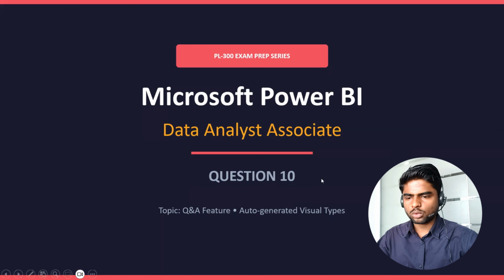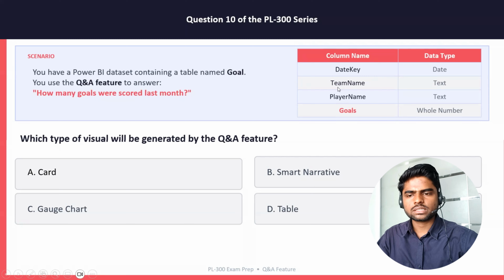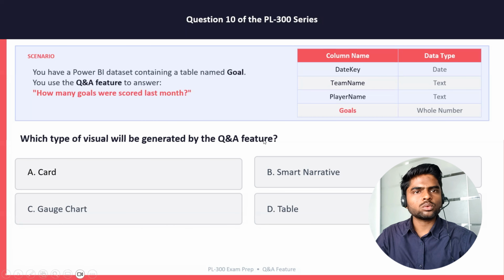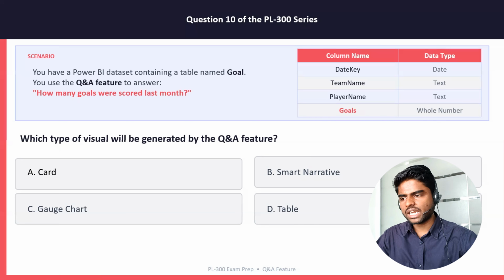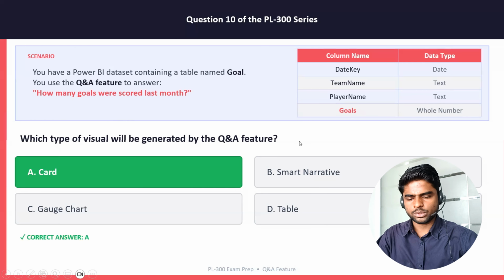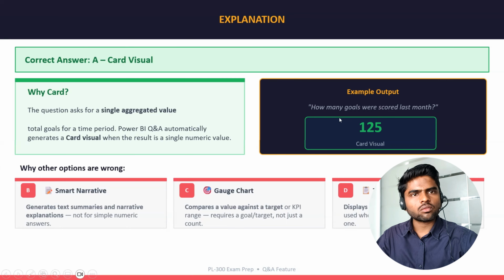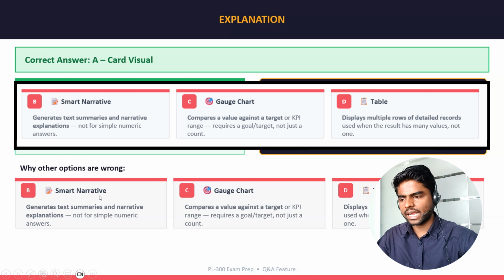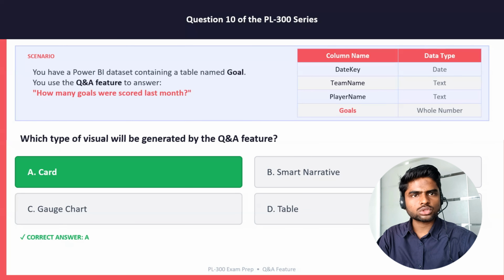PL-300 Scenario-Based Question #010 with Q&A Visuals | Questions & Answers Explained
Welcome to the Ultimate PL-300 Mastery Series by Insightedge Labs.

In this video, we cover an important scenario-based PL-300 Power BI certification question with detailed Q&A visuals to help you understand the concept clearly and improve your exam preparation.

This session is designed to provide practical understanding, real-world scenarios, and exam-oriented learning for the Microsoft Power BI Data Analyst Associate (PL-300) certification.

 In this video:
🔹 PL-300 Scenario-Based Question #010
🔹 Questions & Answers Explained
🔹 Q&A Visual Learning
🔹 Practical Power BI Understanding
🔹 Real-Time Business Scenario
🔹 Certification Preparation Tips

This series is perfect for:
🔹 Data Analysts
🔹 Working Professionals
🔹 Students & Freshers

 Daily PL-300 Questions
 Power BI Tutorials
 Practical Implementation
 DAX & Power Query Concepts
 Real-Time Scenarios
 Certification Preparation

Ultimate PL-300 Mastery | Question Bank with Practical Implementation